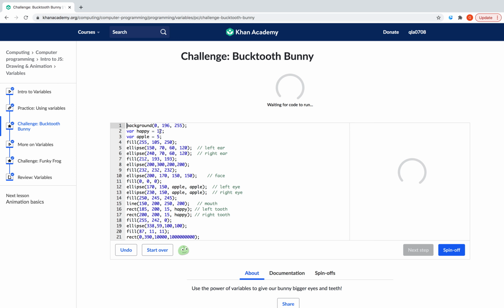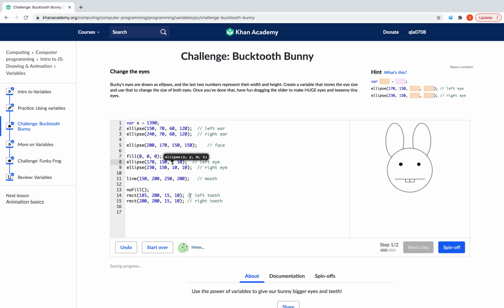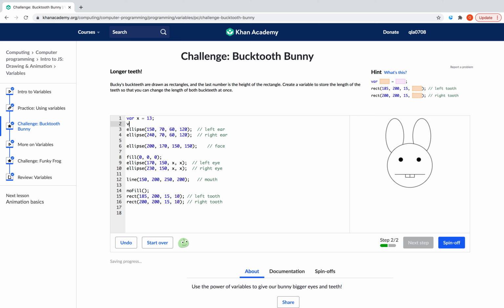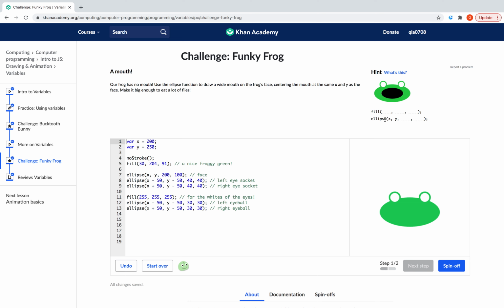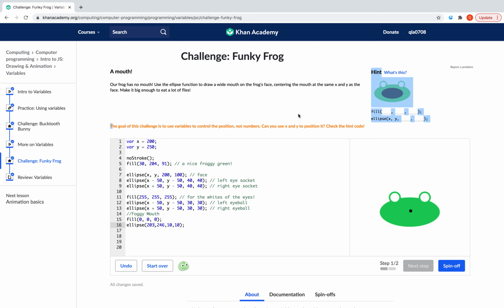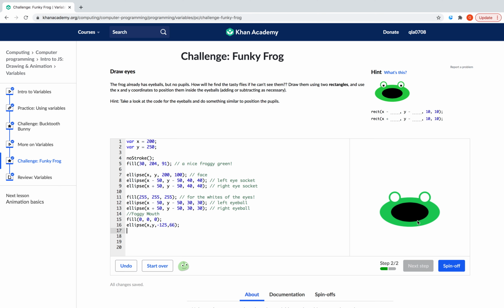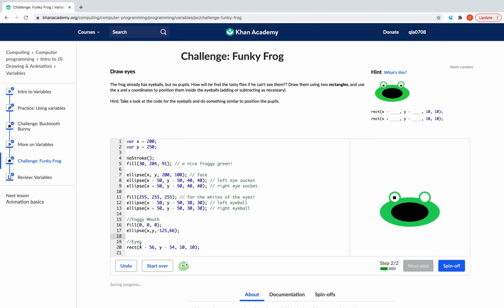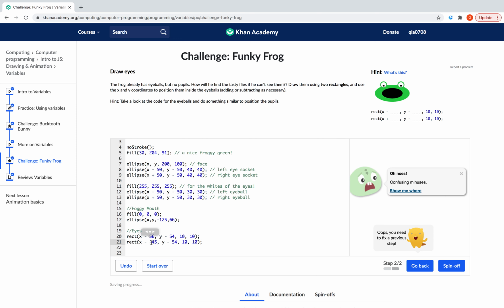Coding In Javascript Season 1 Episode 3: Variables